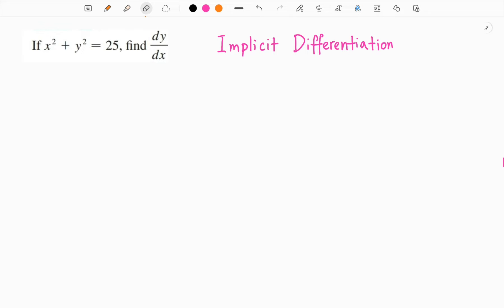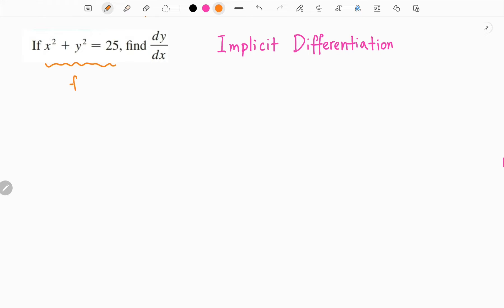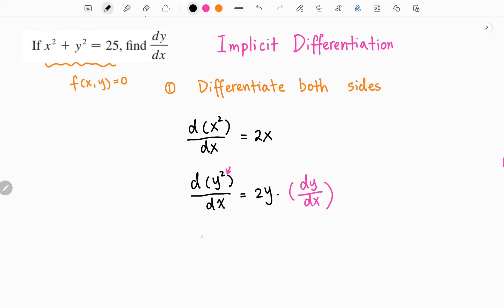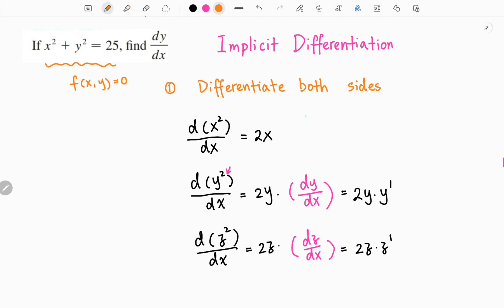Implicit Differentiation (x^2 + y^2 = 25, solve for dy/dx)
If you need a quick reference for equations & examples, check out the link below for printable cheat sheet 👀:

I plan to upload more in the future to make your study easier! 🩷